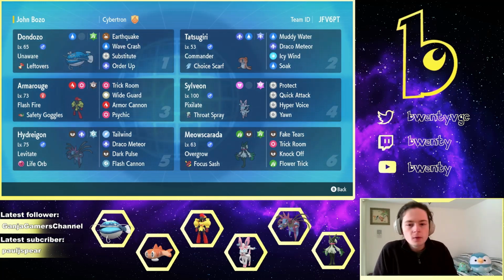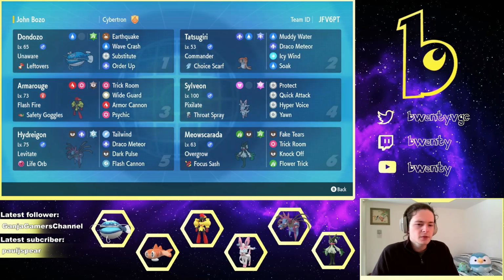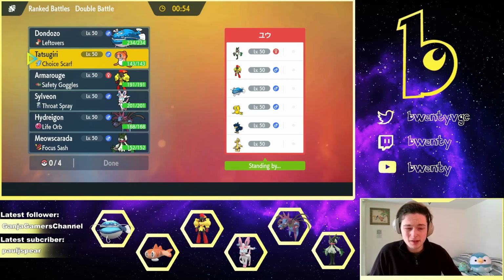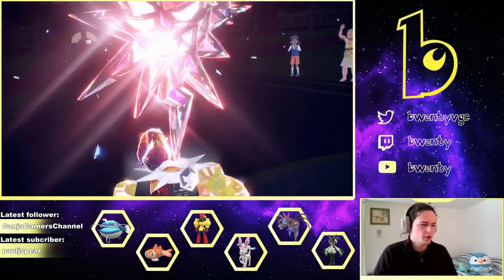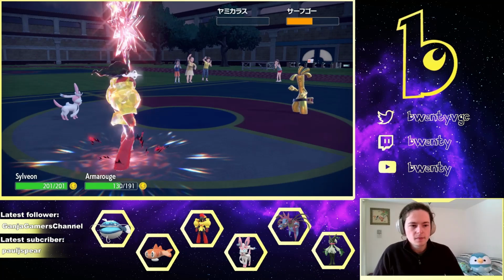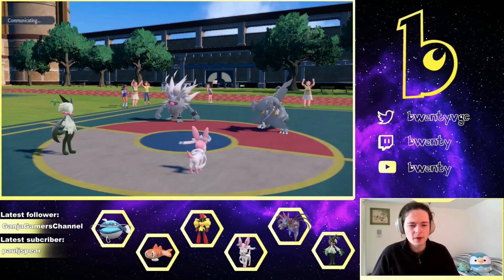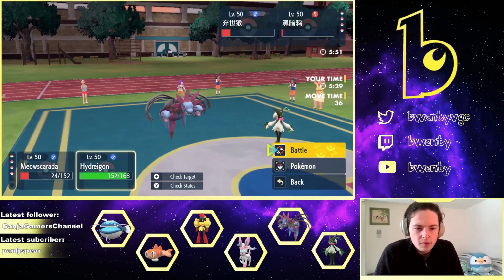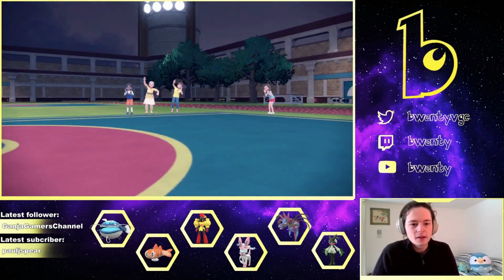Trick Room and Tailwind... at the SAME TIME! | Pokémon VGC 2023 Series 1 | The Ranked Report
I am the king of speed control management! This week we use a team with Trick Room on Meowscarada and Armarouge, and Tailwind on Hydreigon.